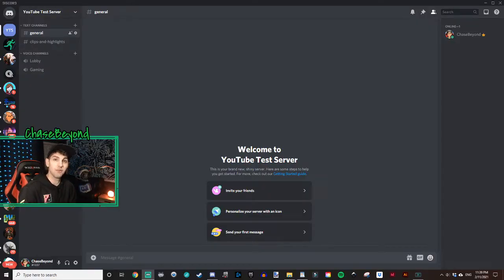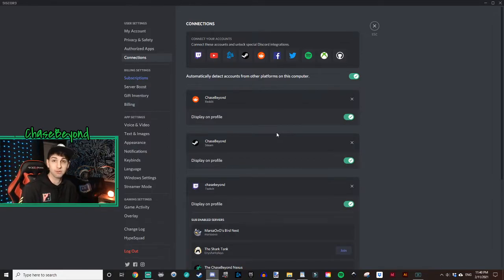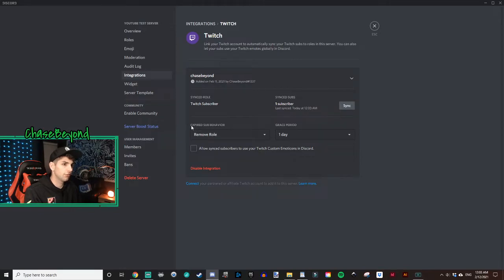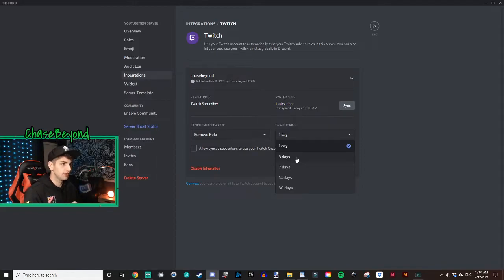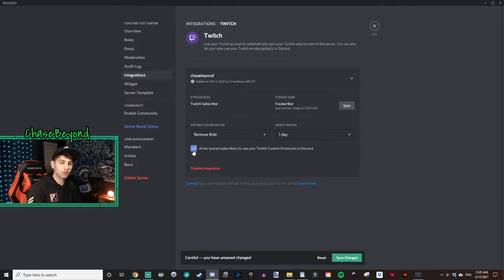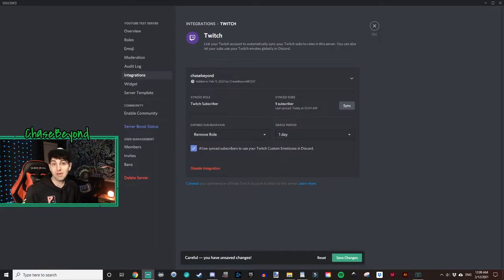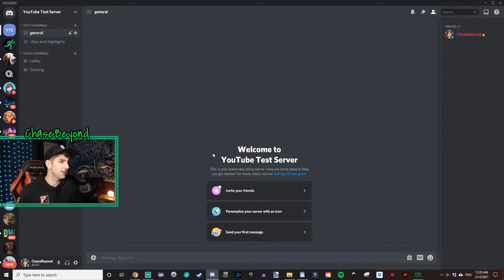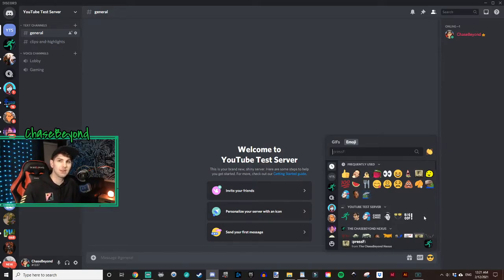How to: Twitch Sub Emotes and Sub Roles In Discord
In this video I will be showing you how to integrate Twitch to Discord so that you can give further benefits to your Twitch Subscribers through Sub Roles and Twitch Emotes!
00:00 Intro
00:30 What/Why
01:35 Tutorial - Connect Twitch/Discord Accounts
02:50 Tutorial - Connect Discord Server to Twitch Subs
07:14 Tutorial - Customizing Sub Roles
08:15 Testing it All Out!
09:09 Outro + Twitch Clip & Recommendations

🎵 Channel Music Credit: StreamBeats & Pretzel Rocks